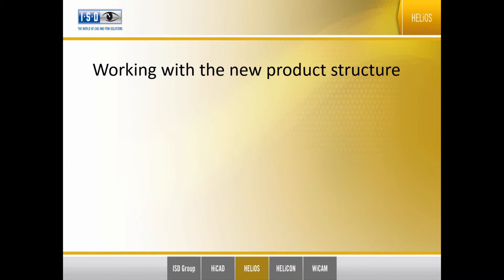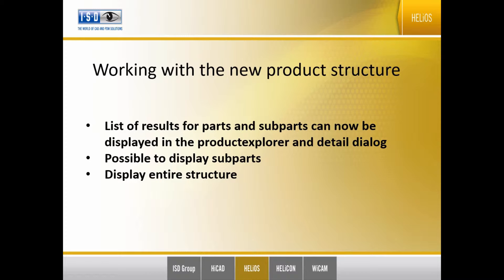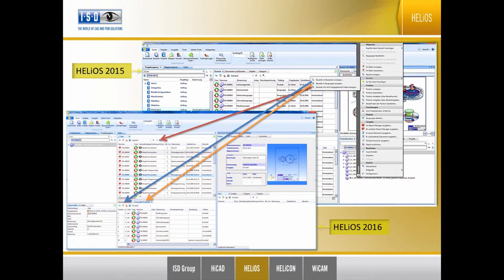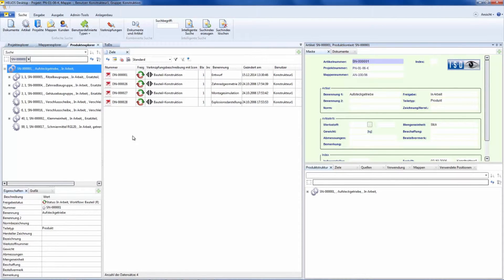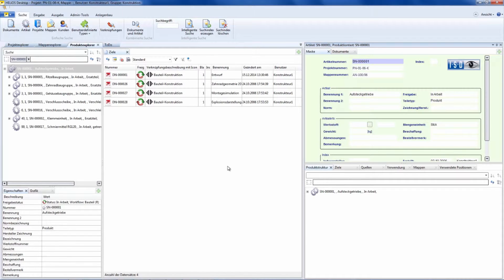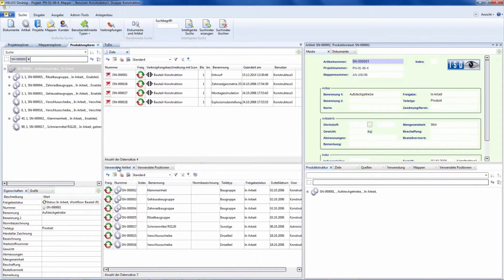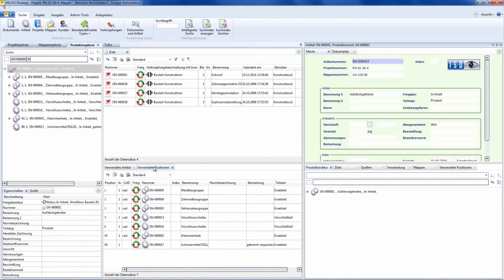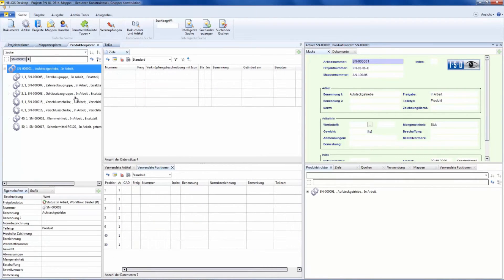HELiOS 2016 | ShortClips: Easy working with product structures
The product structure in HELiOS allows you to customize BOMs for your products and output them via the Report Manager. Quantities  and structures in CAD drawings or assemblies can be conveniently transferred to HELiOS product structures.
Software versionen:
HELiOS 2016